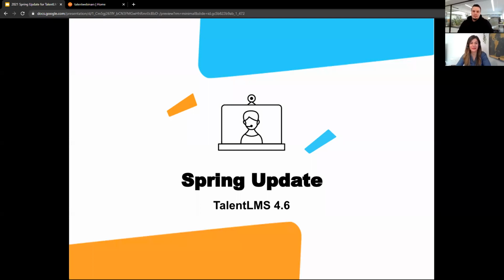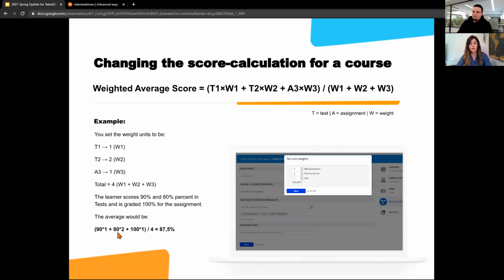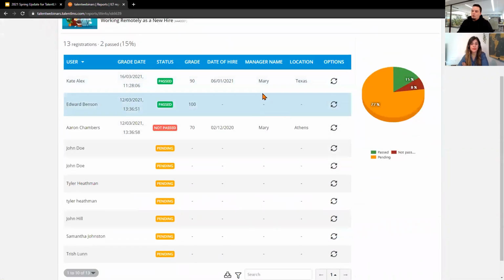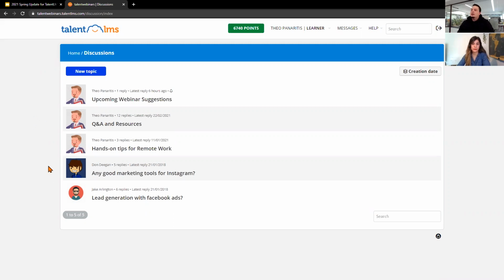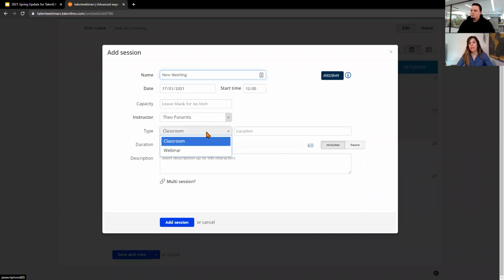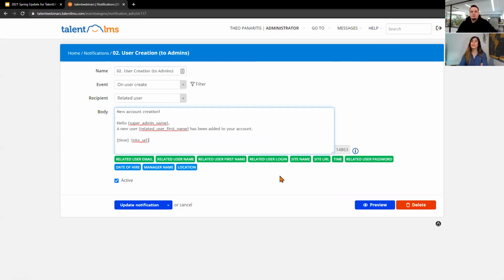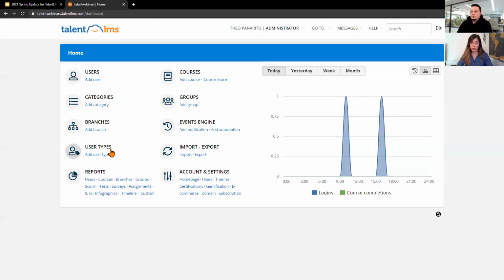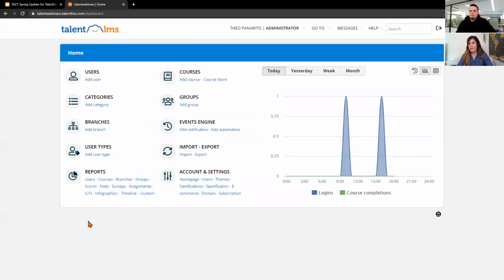TalentLMS 4.6 Update: Learn what’s new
As part of our Product Updates Webinar series, this session will show you all the new features and improvements of the TalentLMS 4.6 update in action.

Specifically, you’ll learn:
- How to better track attendance with ILT reports
- How to add customizable call-to-action buttons on the homepage
- How to use weighting in tests and assignments
- The new way learners can sort Discussions